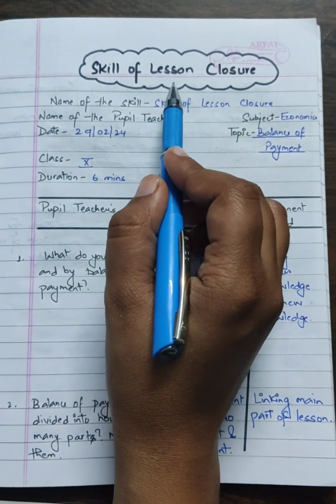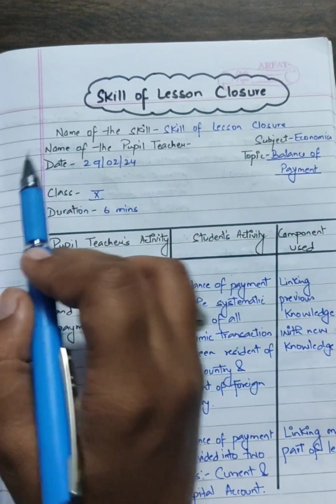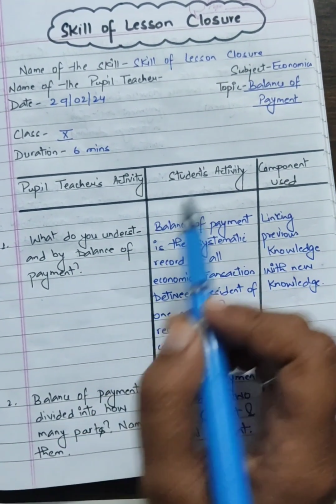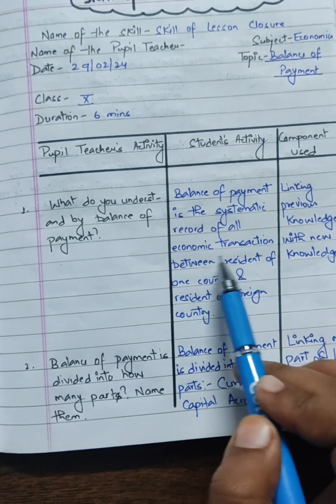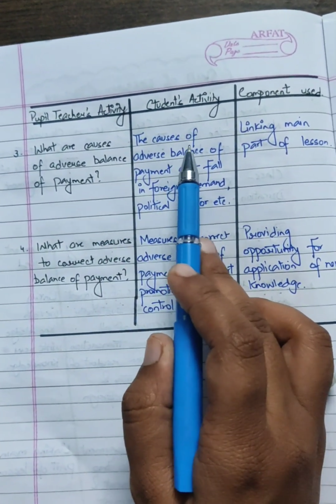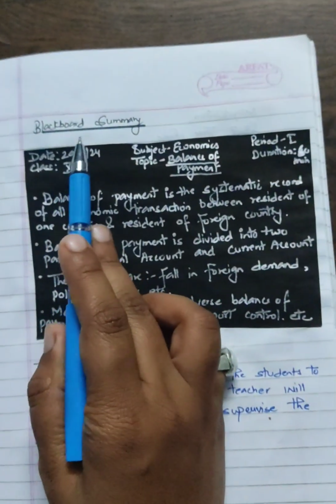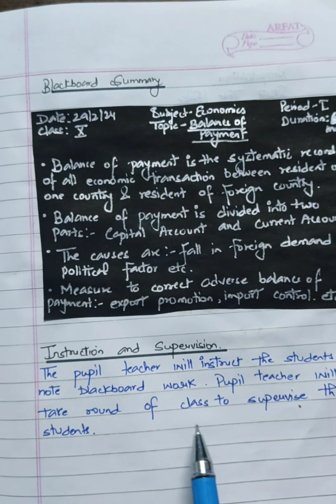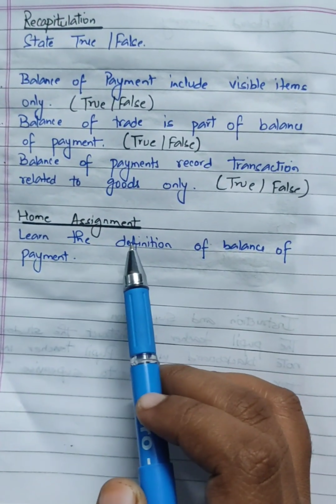Economics Micro Lesson Plan (Skill of Lesson Closure)